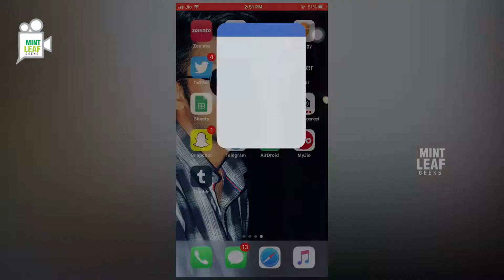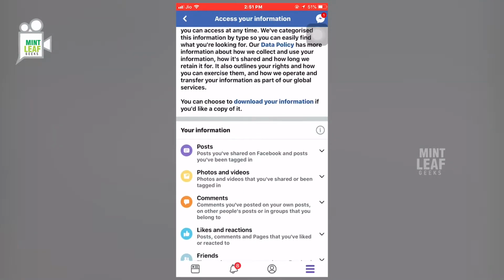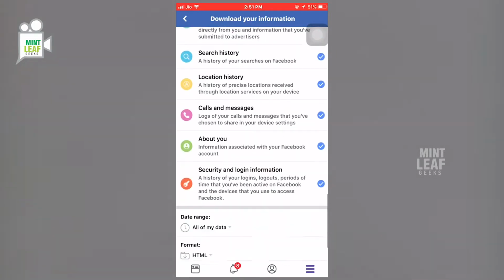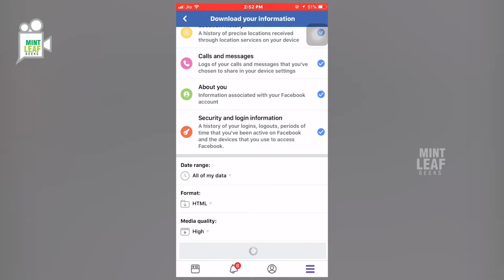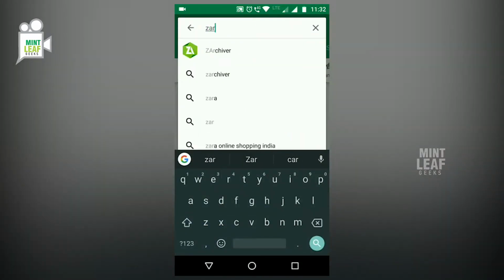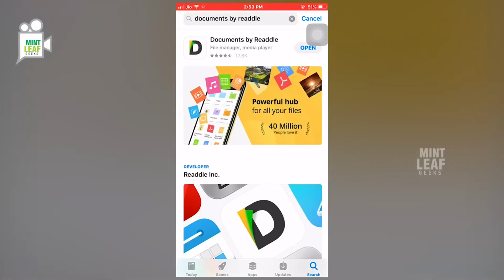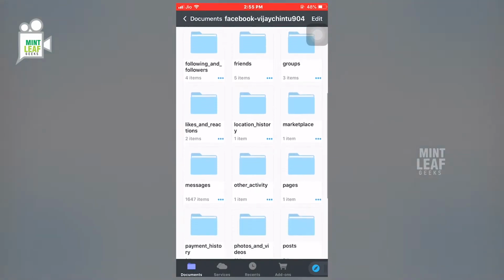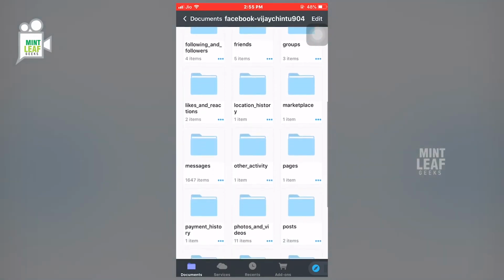How To Recover Facebook Lost Data | Facebook Tricks || Mint Leaf Geeks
How To Recover Lost Data From Your Facebook Account . By This Video you can easily known how to recover the lost data in your facebook account . For more updates watch Mint Leaf Geeks .

Mint Leaf Geeks is your one-stop destination for the best in class how to do content from Technology related news and Tech hacks. Get all the latest updates, easy hacks, tips and solutions. Our vision is to the most trusted, admired and reliable and our motto is to serve our millions of viewers with dedication and honesty.